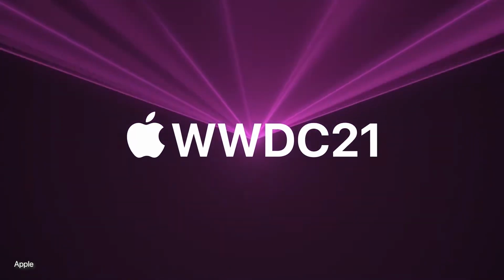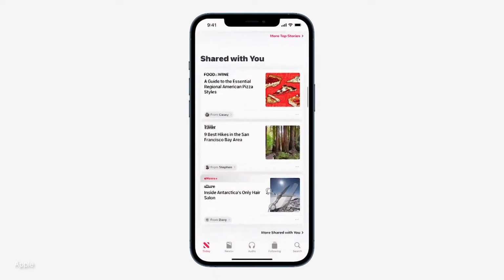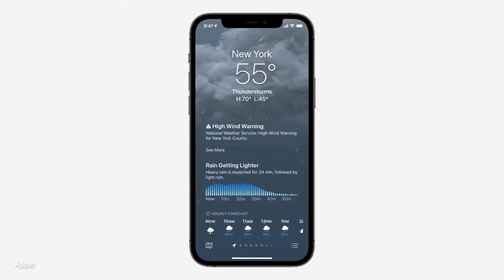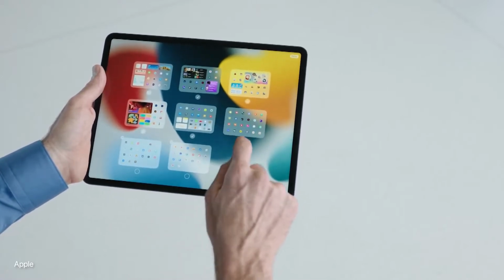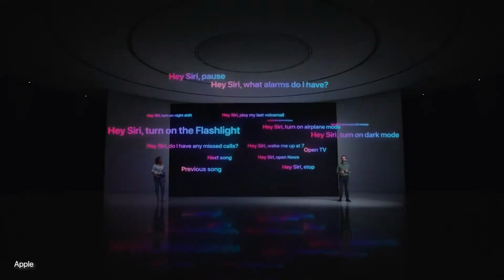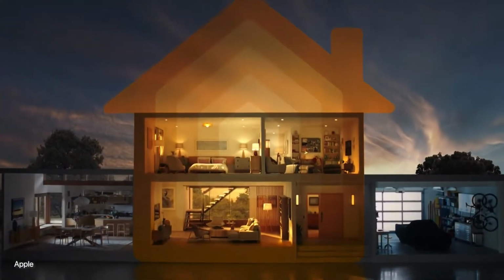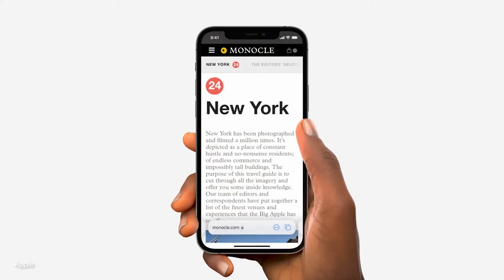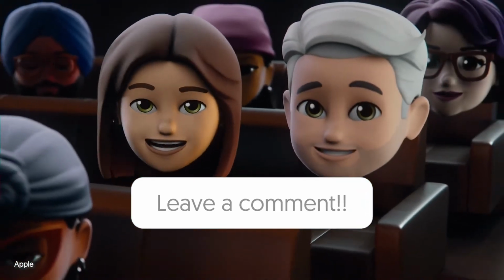WWDC 2021 Recap and Event Highlight Details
Apple's annual WWDC 2021 Event kicked off yesterday! In this video we Recap WWDC 2021 and go through all the Highlights and exciting new details and features of iOS 15, iPadOS 15, macOS Monterey and watchOS 8.

Gear I Use:
M1 iMac 24"
iPhone 13 Pro Max
DJI Osmo 3
Rode VideoMicro
HyperX Quadcast
Tonor Boomarm

About:
In this Video, Applelicious shows you a Recap of WWDC 2021. This video will show everything announcing at WWDC 2021 and iOS 15, IpadOS 15, MacOS Monterey and much More! and how it pushes technology and the human race forward. We focus on storytelling with topics based on technology.